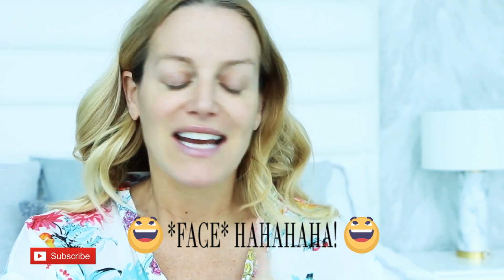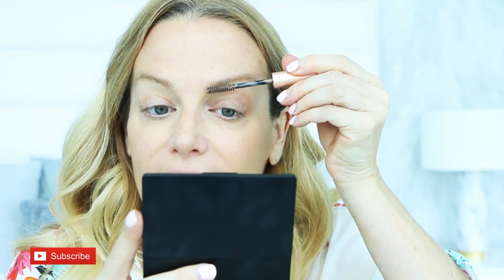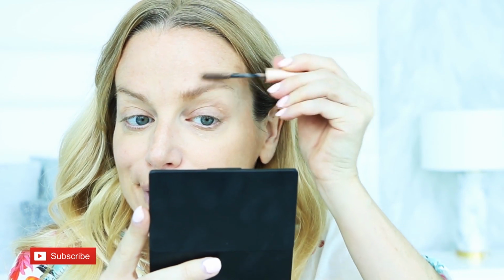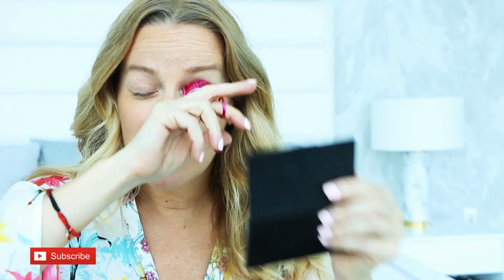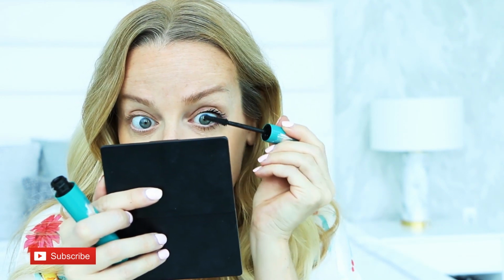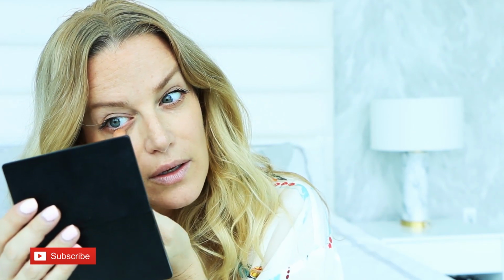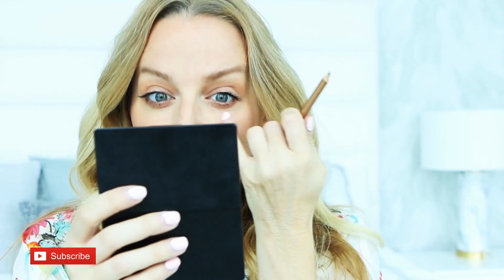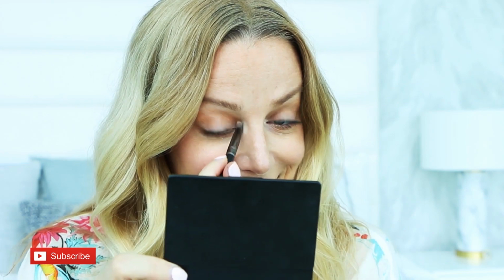HOW TO *FAKE* A GLOW | TRACY CAMPOLI | EASY CLEAN GLOWING MAKEUP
"You've got that pregnancy glow!" I keep hearing this BUT...it's all FAKE! I swear guys, I've learned how to create a glowy natural look that LOOKS like its a pregnancy glow...but it's really not :) Learn my best tips to create an easy, clean glowing look fast.

PRODUCTS USED:
Drunk Elephant D Bronzi Serum
Drunk Elephant Umbra tint SPF 30
RMS uncoverup
Tarte Smooth Operator
Burts Bees Blush
Thrive Causemetics Mascara:
Wet N Wild Eyeliner
Milani lipliner
Burts Bee's Lip Crayon
RMS living luminizer

Using these links does not impact the price of the items at all. Brands offer a smaller commission when items are purchased through these links, and it helps me make these awesome free videos for you:) Just want to be transparent!